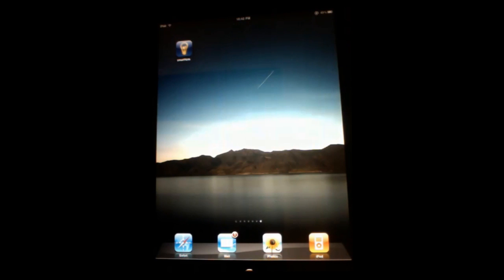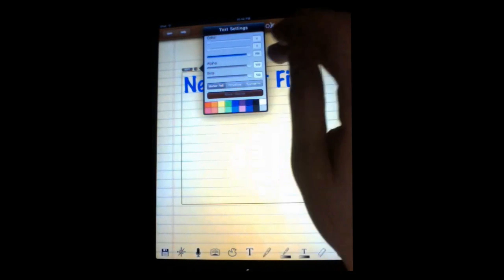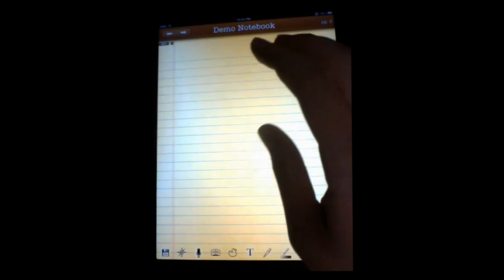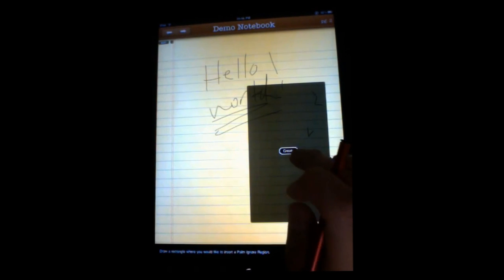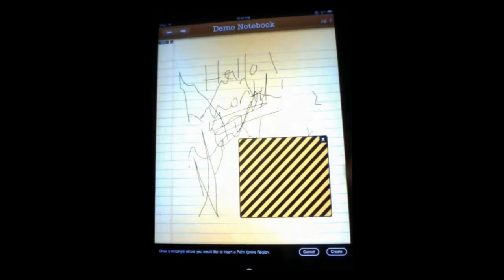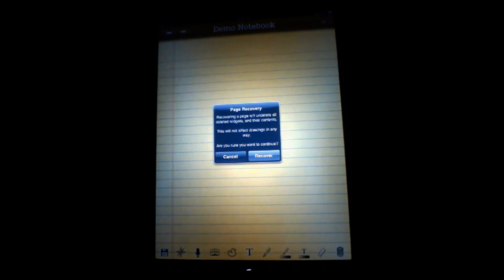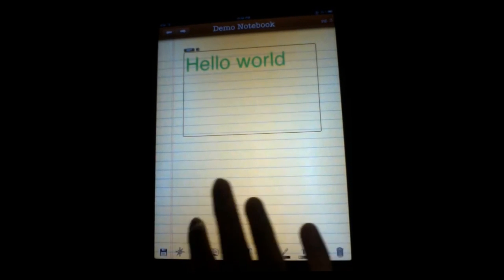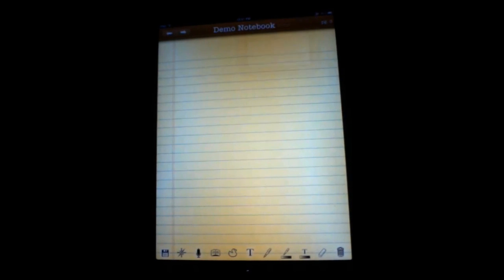smartNote v1.01 update (1 of 2)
This is an overview of the new features available in v1.01 of smartNote.
I apologize for the poor sound quality, I was using my webcam.